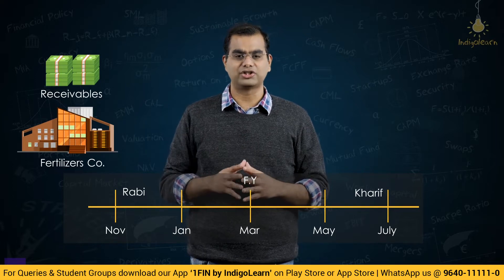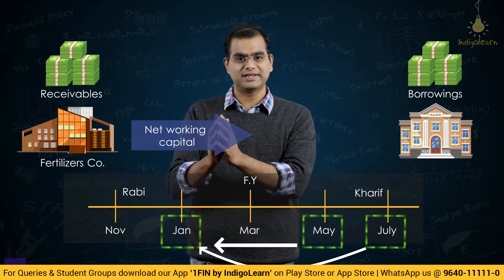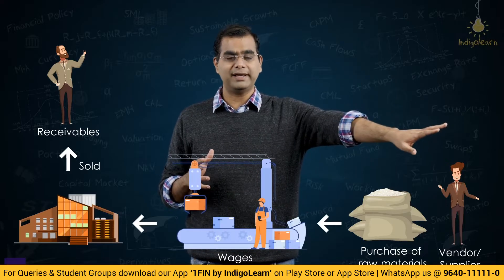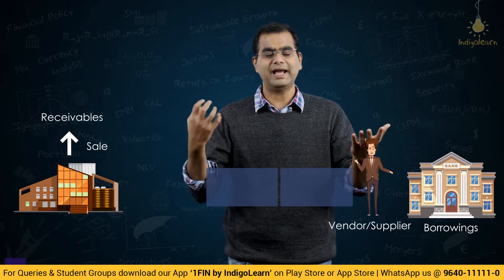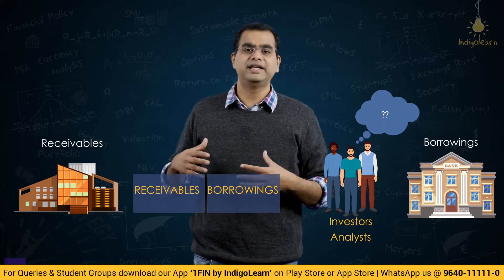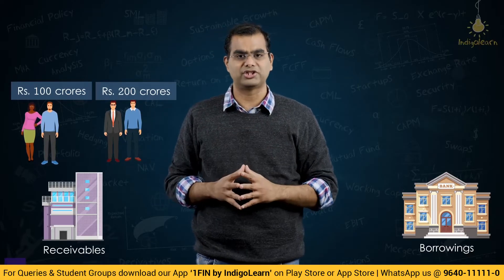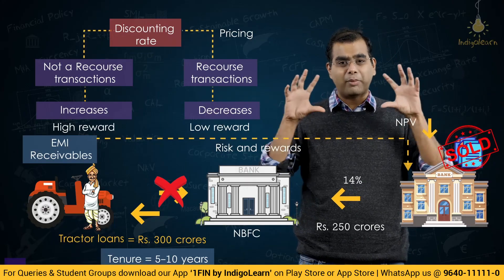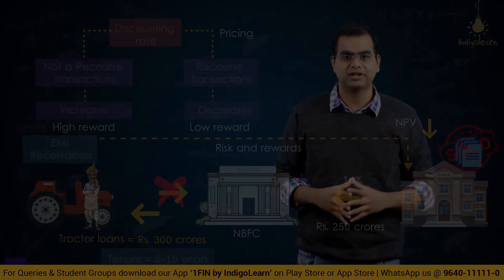CA Final | Advanced Financial Management | Concept of Securitization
Strategic Financial Management for CA Final. The video explains the concept of Securitisation.